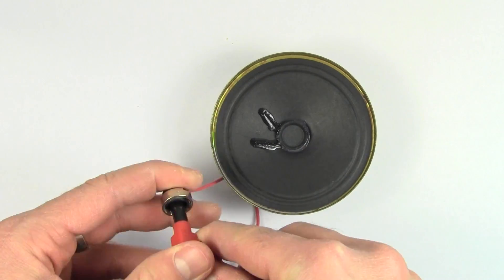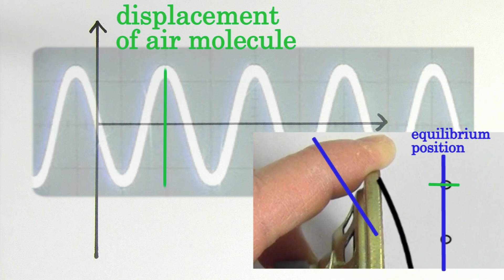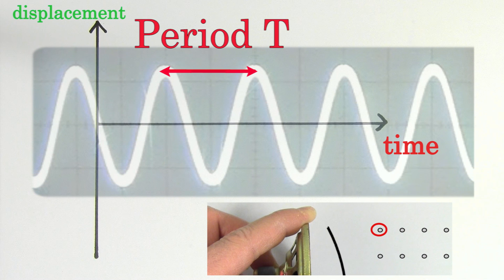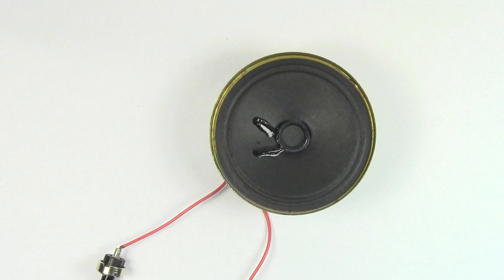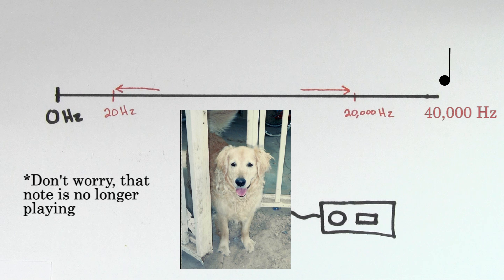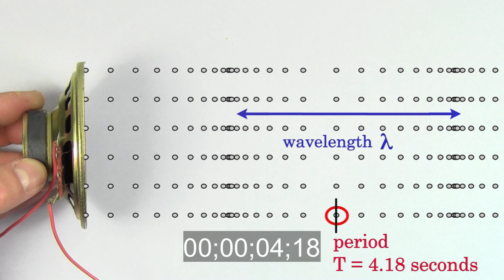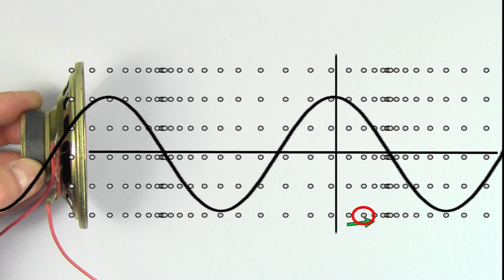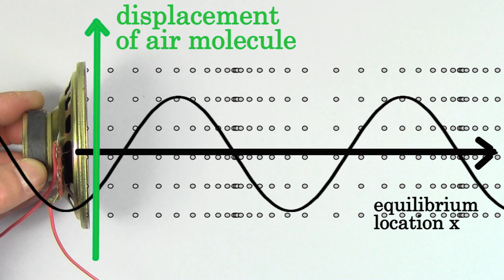Sound Properties (Amplitude, Period, Frequency, and Wavelength)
This video describes four main properties of sound waves. Amplitude, period, frequency, and wavelength in both audio and video representations.